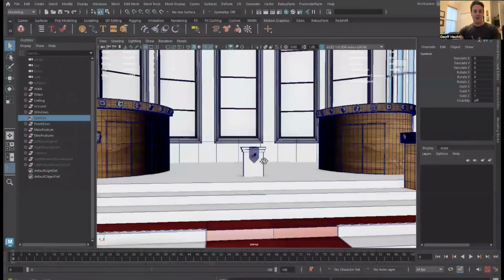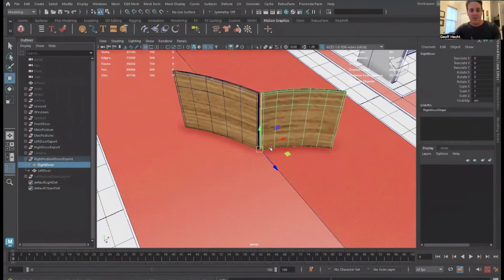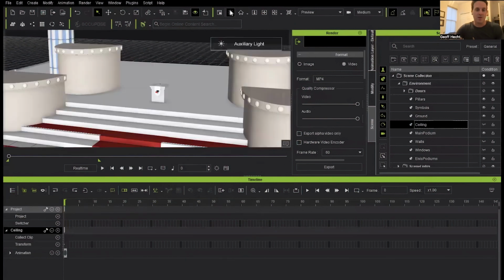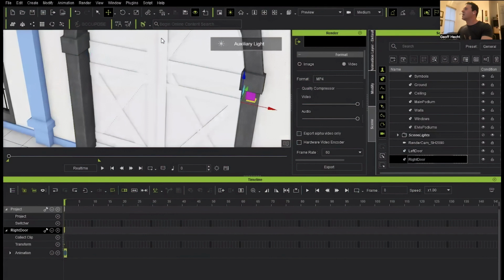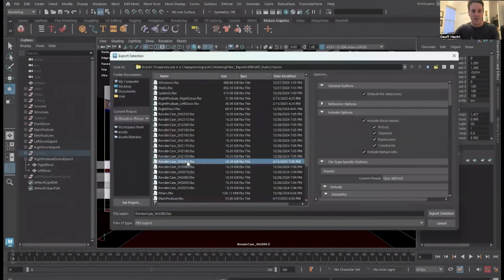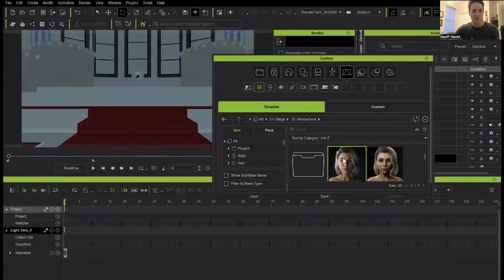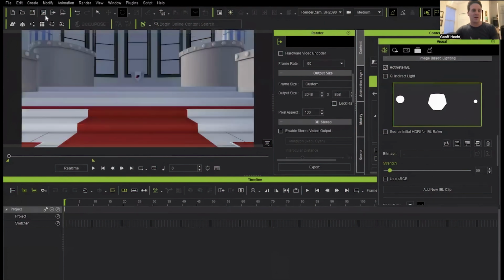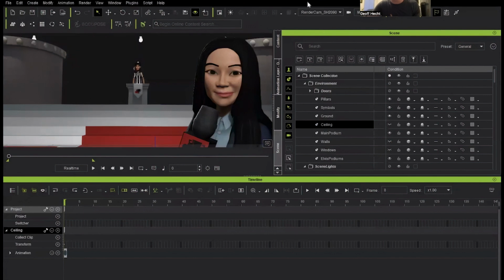LIAC Tutorial: iClone Scene Setup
Most tutorials out there for @reallusion iClone focus on just animation, and rightfully so, but when you're creating a story... how the characters interact in their environment is very important.

This tutorial shows you how to setup your environment in iClone.